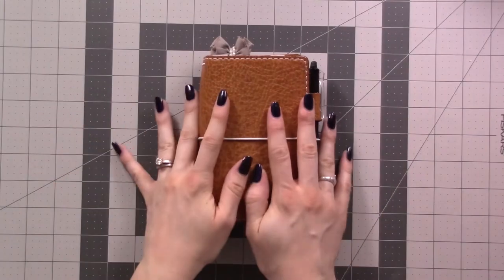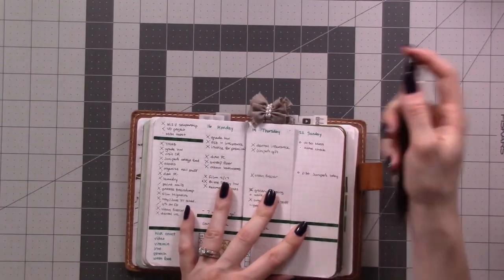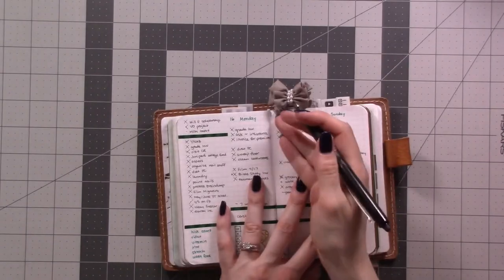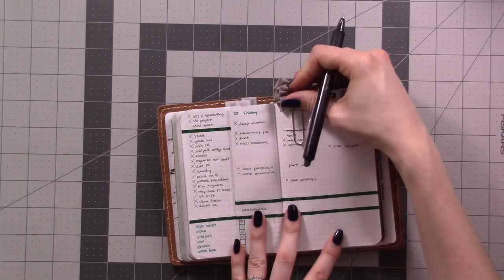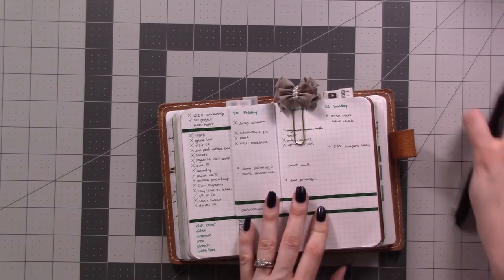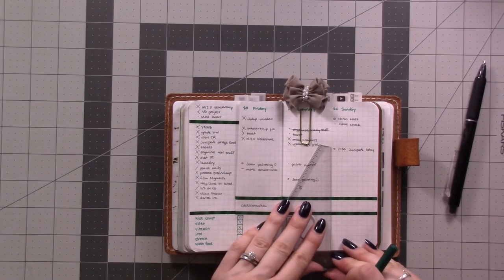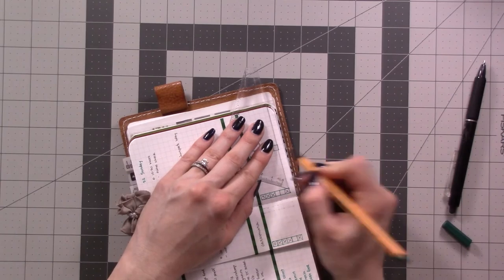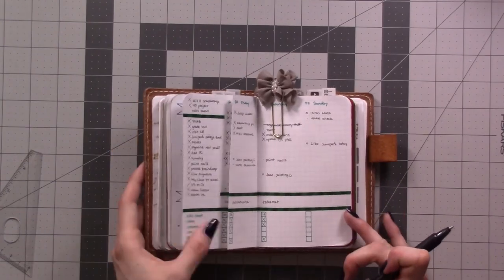Day 22: One Month in My Bullet Journal